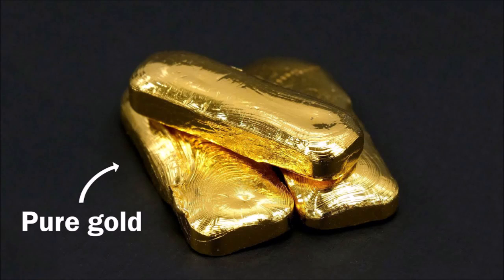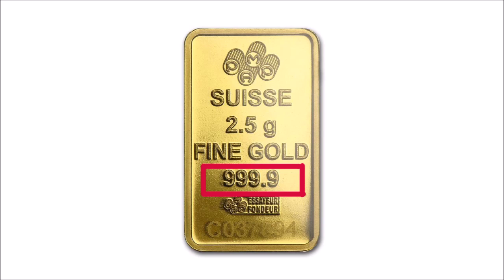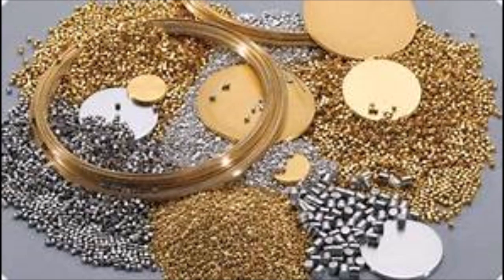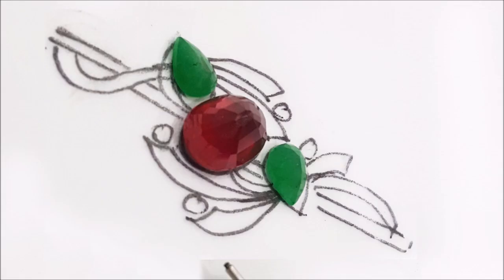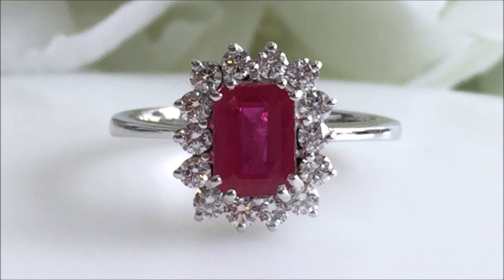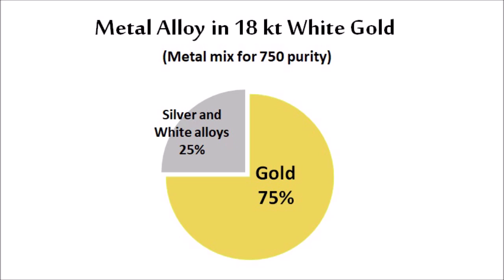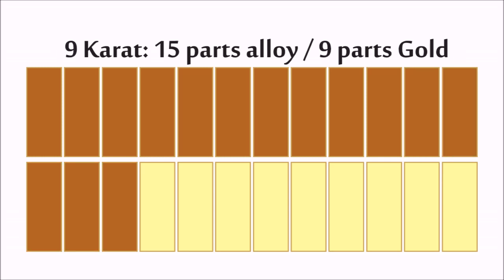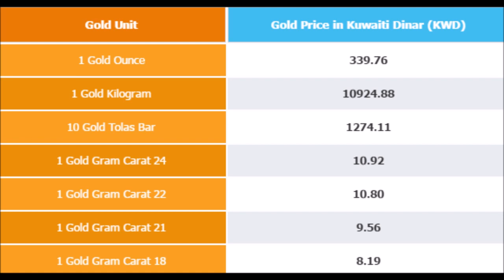Difference between 18, 21 & 22 Karat Gold | NAFISA DESIGNS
Before we understand the difference between 18k, 21k and 22k gold, you must know what karat stands for. Karat is basically a unit used to measure the purity of gold. The higher the karatage, the purer the gold. Here’s a simple guide to understanding the difference between 24k, 22k and 18k gold.
Here is a simple video to make you understand the various gold karats so that you can make the right choice when buying it.

Follow Instagram: @nafisadesigns
Follow Facebook: Nafisa Designs